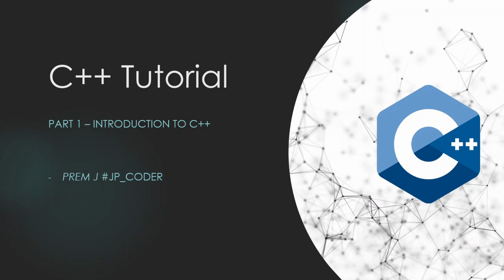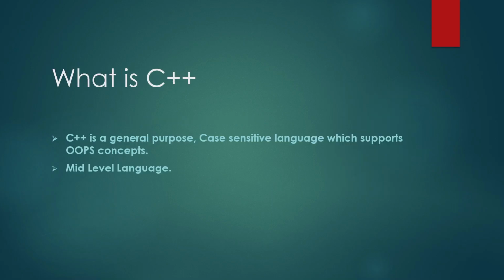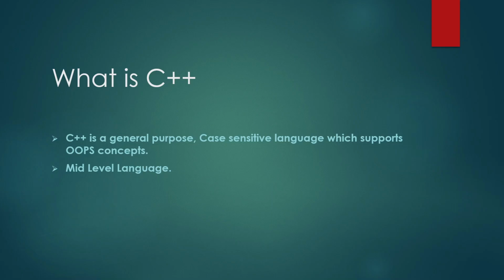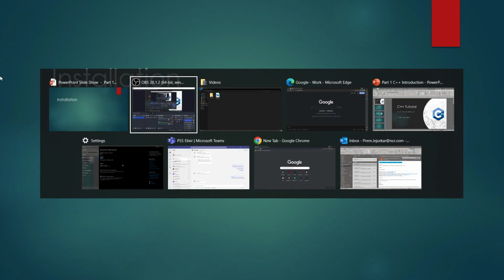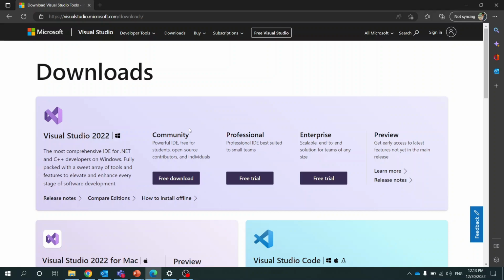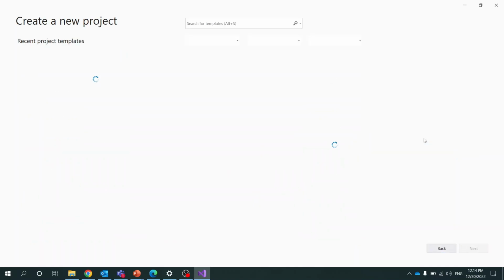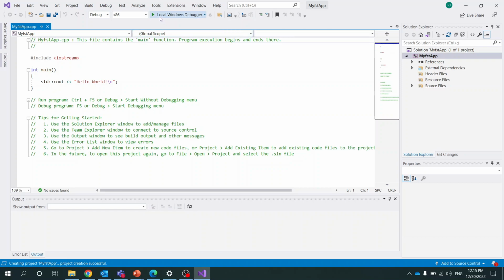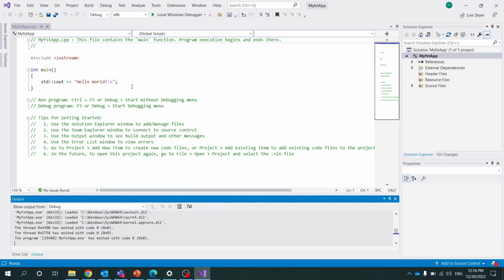From Zero to Hero: Your Ultimate Introduction to C++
1. History of C++
2. What is C++
3. Featurs of C++
4. Installation for Setup